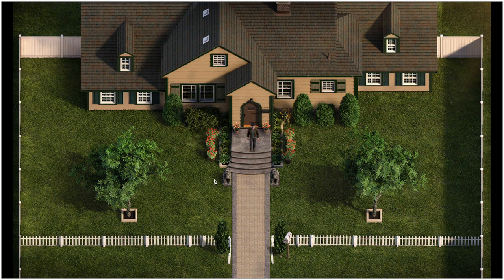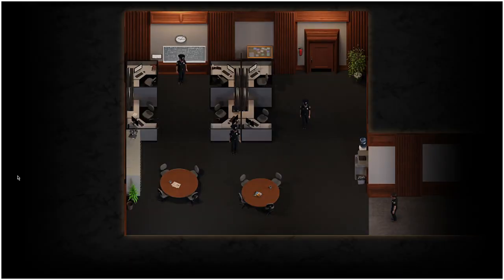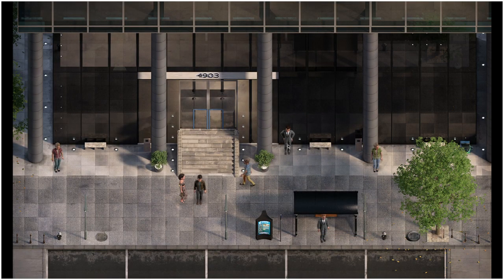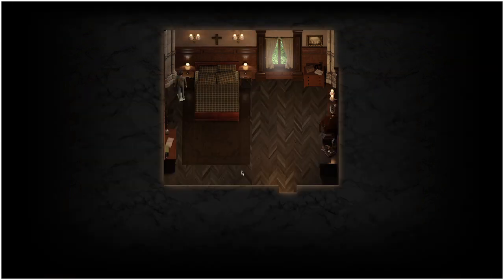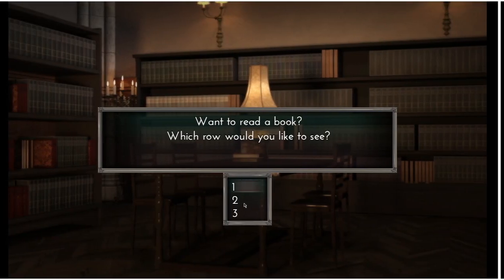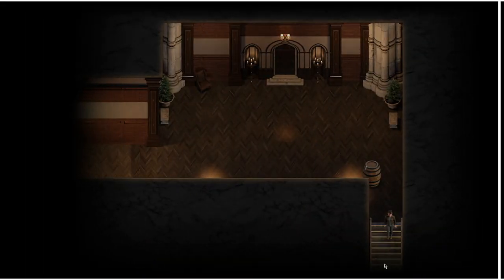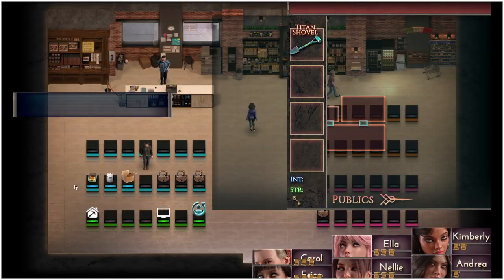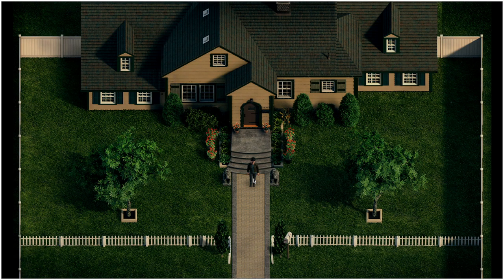The Genesis Order I Update 29 I V.61021 I All of the secrets in under 6 minutes I Best scene so far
Time stamps
0:00 - Intro
0:28 - Story Section (Police station)
1:05 - Note in police station
1:33 - Story section (Channel 4)
1:38 - Kimberly Profiles
2:00 - Studio key and note inside channel 4 building
2:24 - Story section (Eve Cathedral)
2:30 - 2 notes in Church
3:00 - Book case codes for Snake trap recipe, Old Book, Half Attic chest key & Chest key
3:40 - Chest for Kamasutra page (Melisa)
3:50 - Finding Chloe and Erica
4:00 - Attic box key half 2 & Snake trap Eggs (1/4) & Nails
4:30 - Kimberly profile upgrade, Box, Glue & basic container for snake trap (4/4) & crafting Snake trap
4:45 - Buy another glue for attic key halves
5:07 - Story section (Rays Farm)
5:18 - Collecting the corn
5:34 - Outro